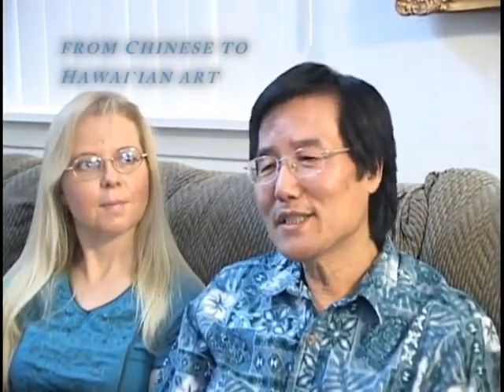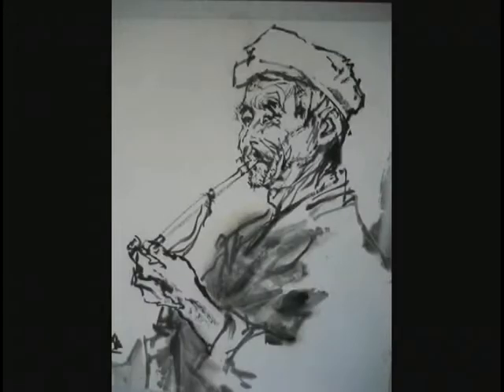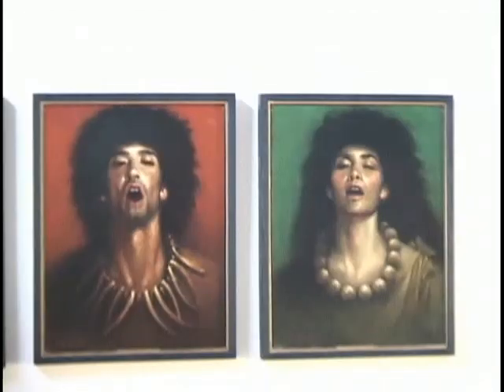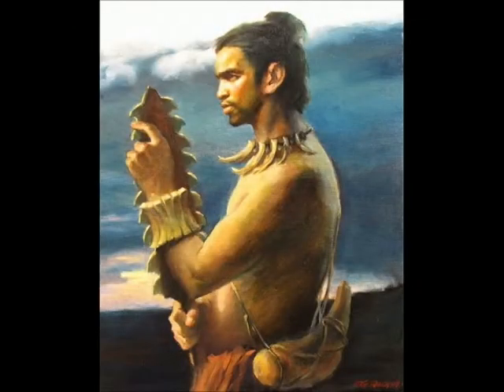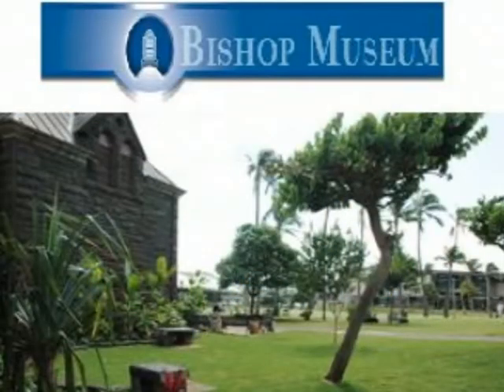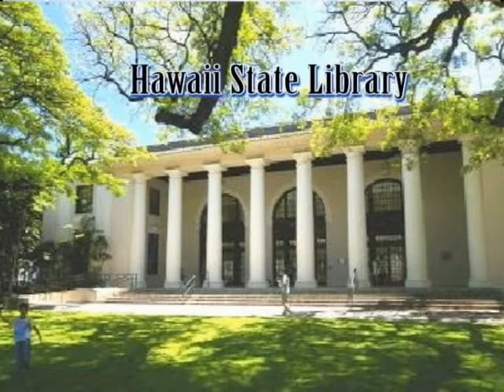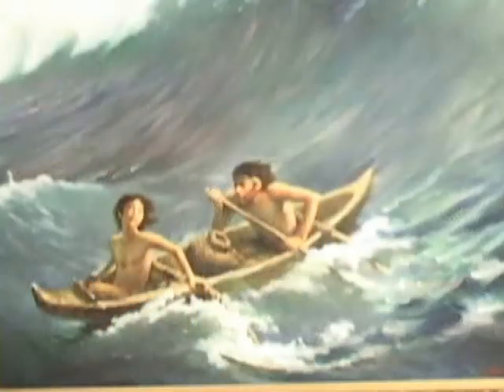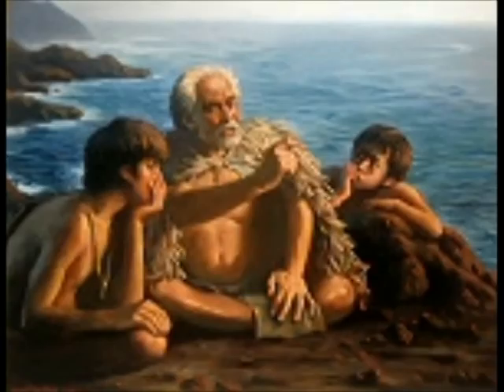Tom Tong's Art - Segment 2 - From Chinese to Hawaiian Art